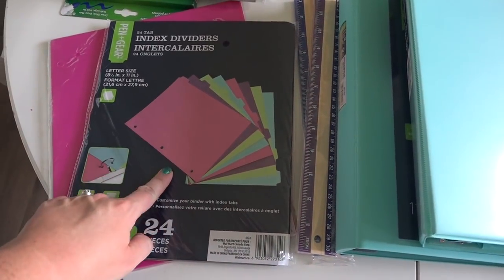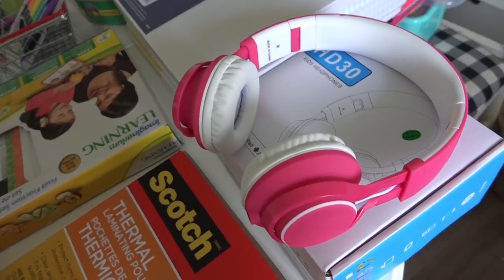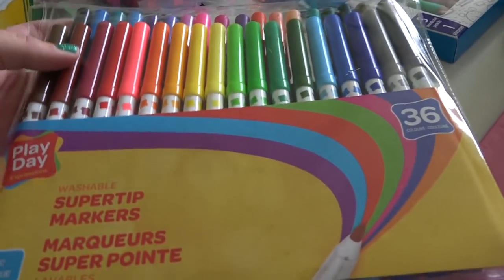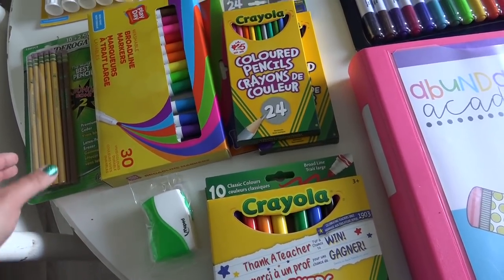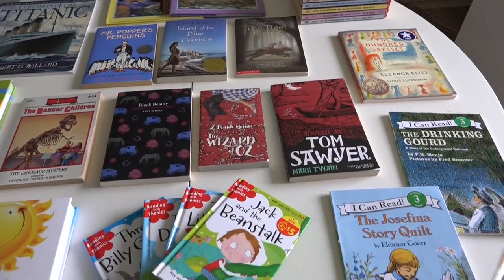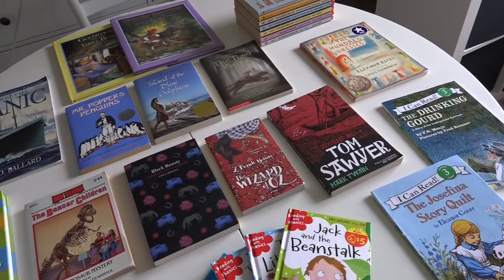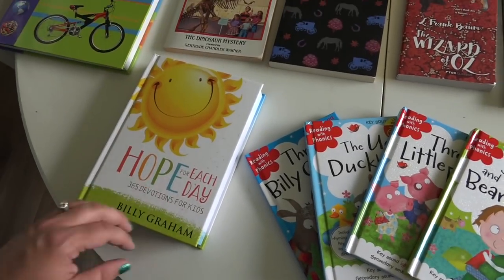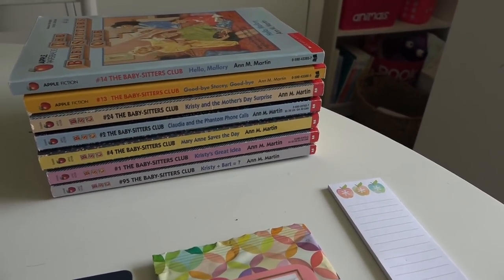HUGE HOMESCHOOL HAUL | 2018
I'm sharing our homeschool haul for the 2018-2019 school year. I always love to watch these videos and see what other homeschoolers have purchased for their school year. I hope you enjoy!